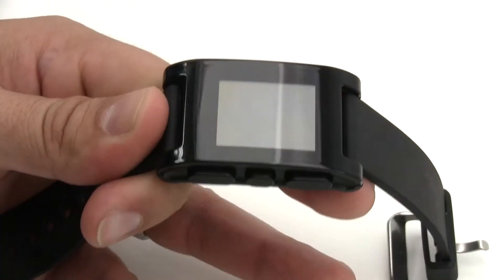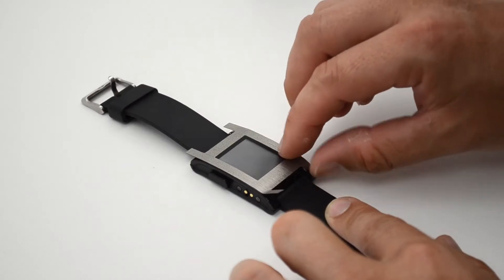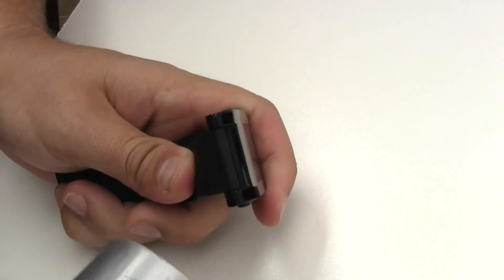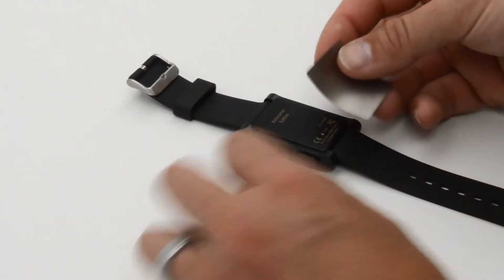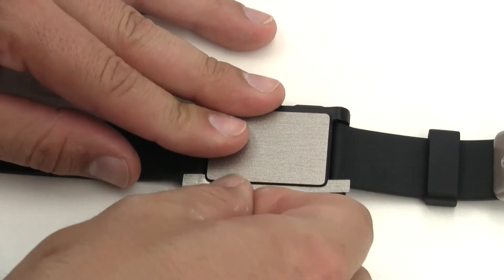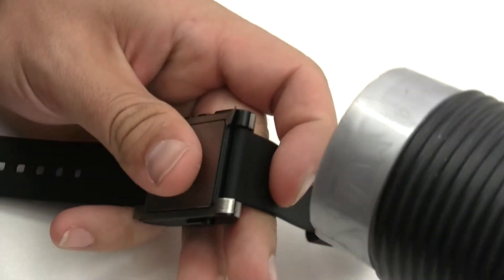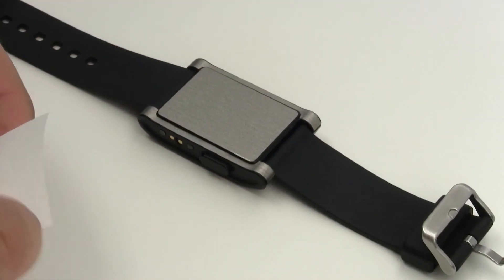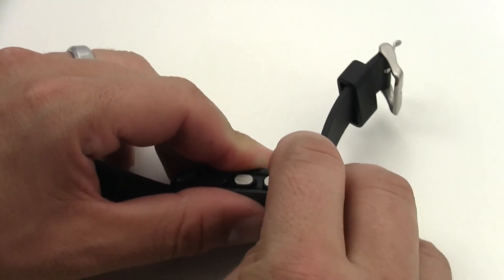iCarbons Pebble Watch Install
GET SOCIAL!